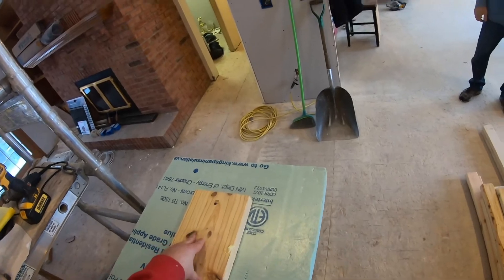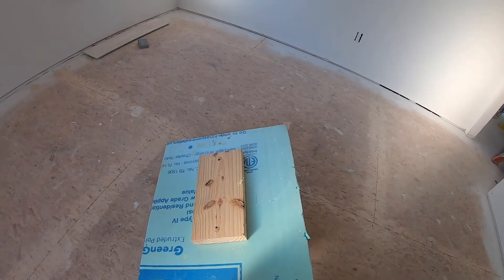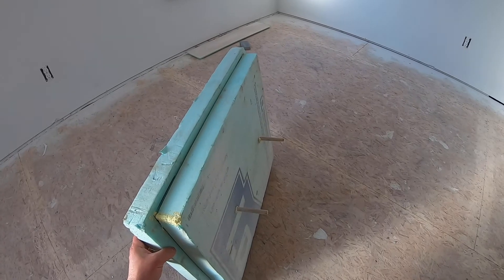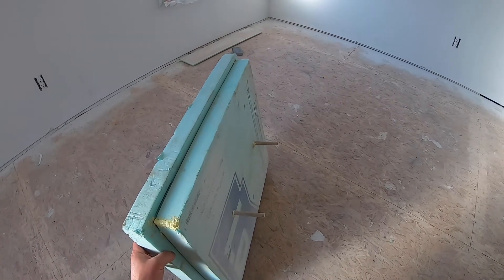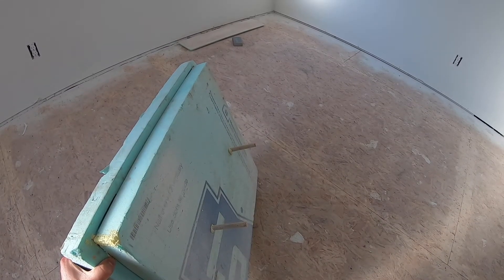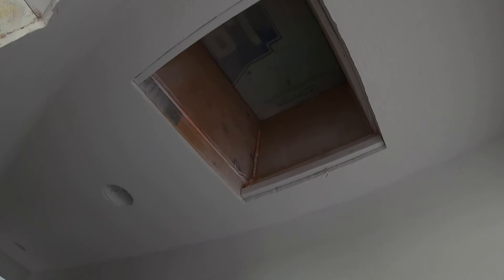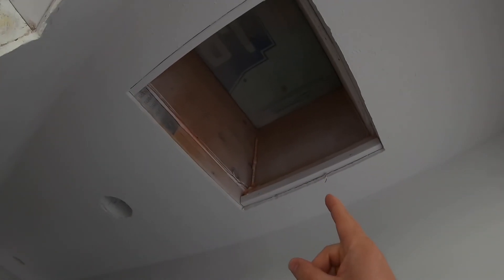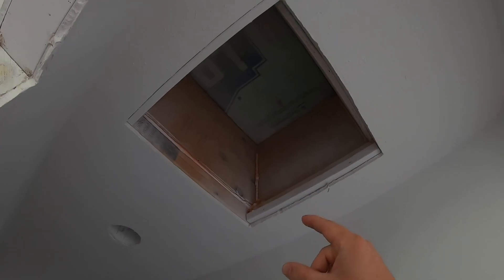How to Insulate and Air Seal an Attic Access Opening to Save Energy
An attic access opening can be one of the weakest points in a building's conditioned living space envelope.  Build this foam lid to air seal and insulate an attic access opening for lower heating and cooling bills.